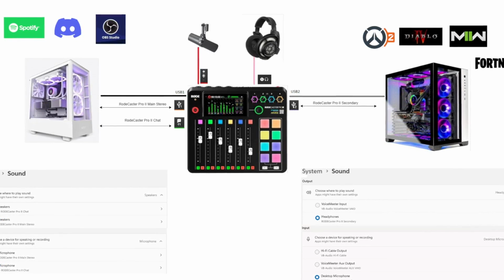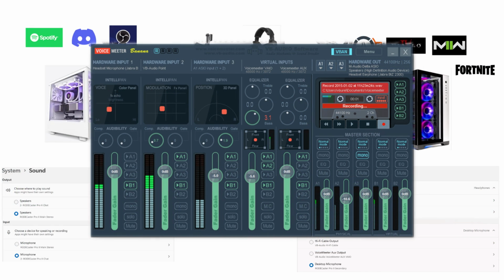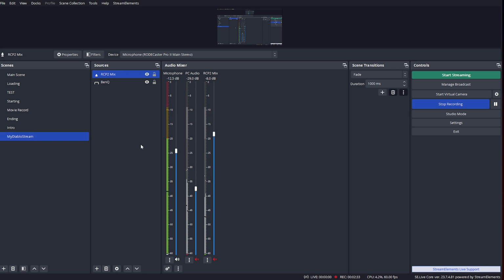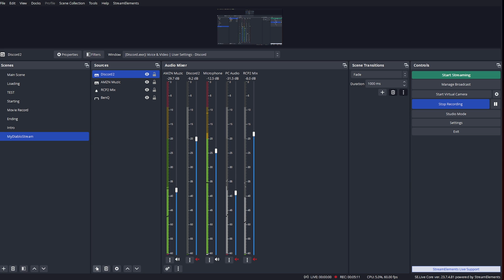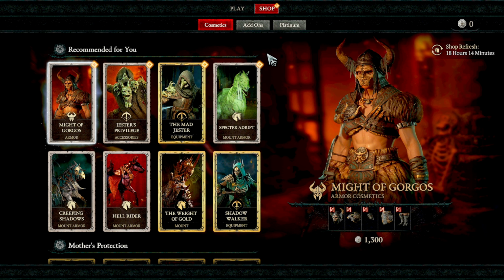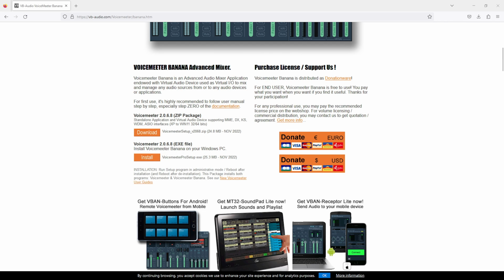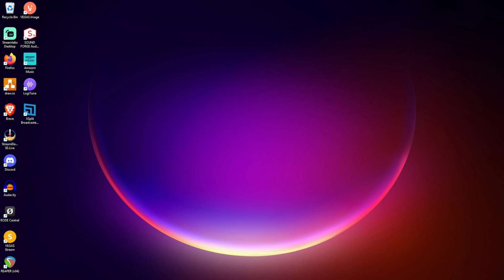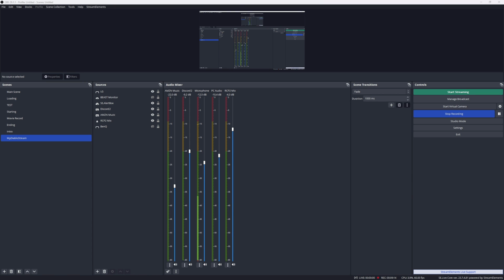EASY RodeCaster Pro 2 / RodeCaster DUO Dual PC Streaming Setup - PART 2!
PART 2! - Covers how to setup OBS audio sources (for the OBS novice) AND options to properly configure stream alert audio.

For the time-crunched gaming streamer, this video is a CHEAT CODE for quickly getting up and running as well as UNDERSTANDING exactly how the RodeCaster Pro 2 and DUO work.

This is not a full feature walkthrough of the RodeCaster.  Instead it cuts to the chase of what you need to get started as well as proper audio routing between machines, applications, mic's and headphones with NO EXTRA CABLES!  The rest of the RodeCaster features and capabilities are yours to explore when you have more time.

Chapters:
00:00 Intro
02:23 OBS from Scratch
05:25 Separate AlertBox Audio in OBS
07:55 Voice Meeter Banana Separate Music & Alerts